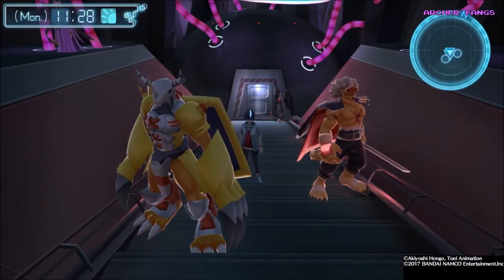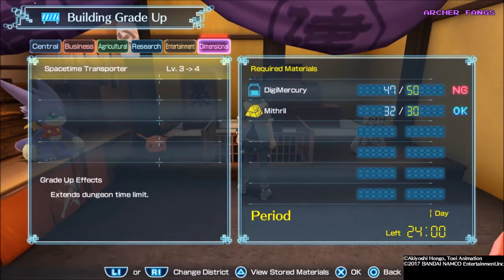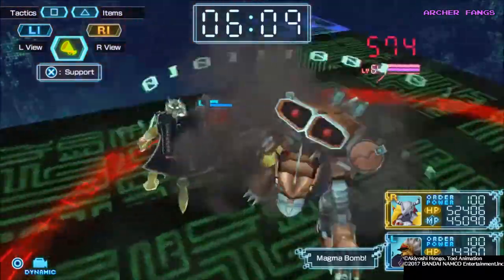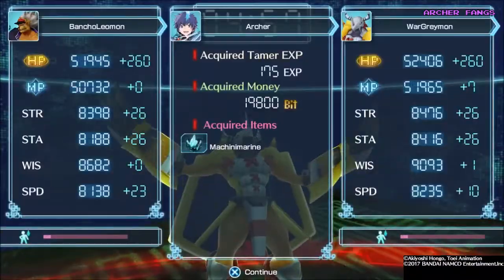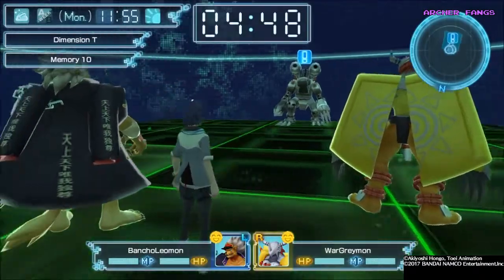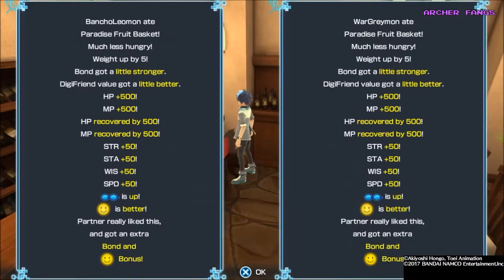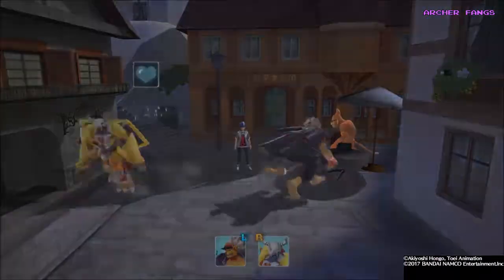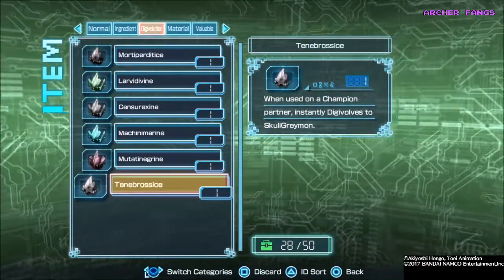Digimon World Next Order: Part 93 - Dimensions T and P (Post-Story) Playstation 4 Walkthrough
- Digimon World Next Order PS4 Walkthrough -

Digimon World: Next Order is an open-world role-playing game published by Bandai Namco. In this Digimon game, you raise two Digimon partners simultaneously. How you raise them? Well, you feed them when they're hungry, take them to the bathroom when need to, train them to become stronger, fighting other Digimon, and finally, make your Digimon digivolve. Until your partners die and are reborn. As always, Use your Digimon to save the Digital World from destruction.

Make sure to check out Gooner GamingTv for gameplay videos.
He's a friend of mine, who is starting his own gaming channel. Make sure to show your love and support towards him and his content.